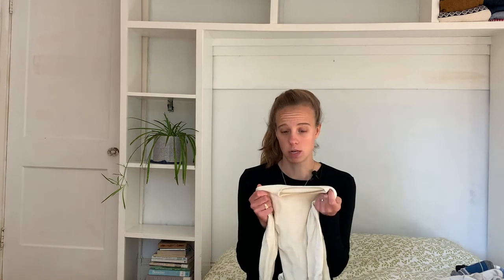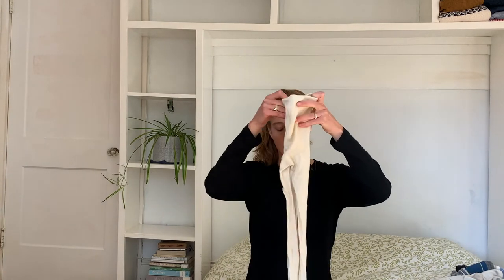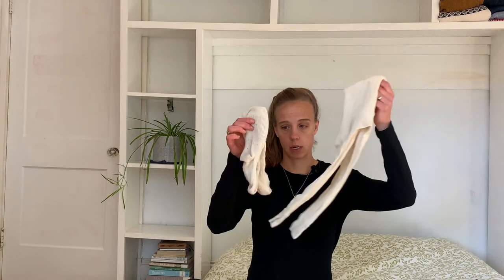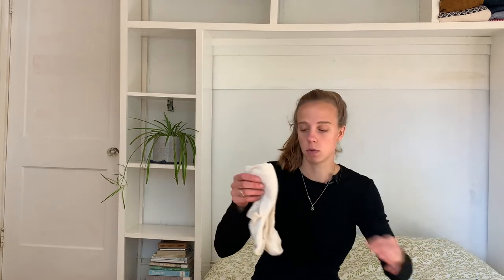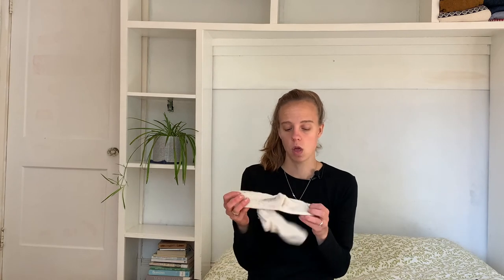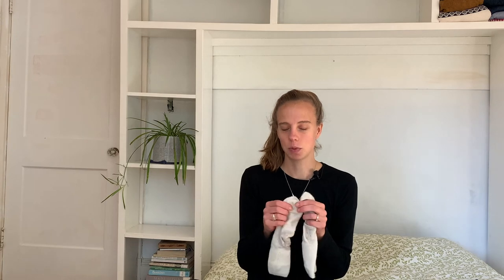The Top 7 Merino Wool Base-layers for Kids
Let me show you the first and most important step to keeping your kids warm this winter: merino wool base layers!! It turns out your grandmother knew a thing or two about enjoying winter when she forced you to wear that itchy wool sweater...thankfully you can do the same for your kids, without the itch (thanks to merino wool).

Here I break down my favorite base-layer brands and how we use them. Happy winter!!

Want to learn more about keeping your feet warm?